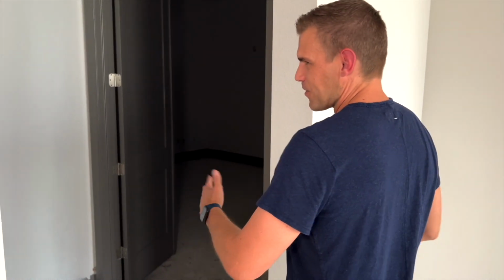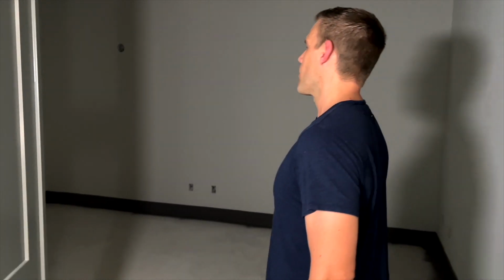Liberty Hill, TX. Before: The POWERHOUSE Home Theater! New Construction. Do It Right The First Time!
Take a look into a new construction home build in Liberty Hill Texas! We love working with our customers to build their DREAM media set ups. If you need help we are here with all the solutions to ensure you get the ultimate experience and maximize your performance and budget. We hope you enjoy the video!